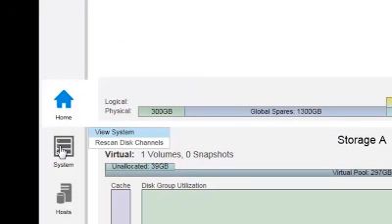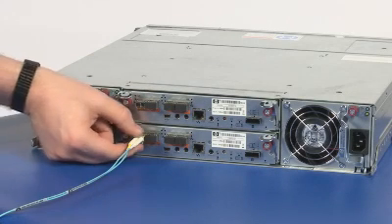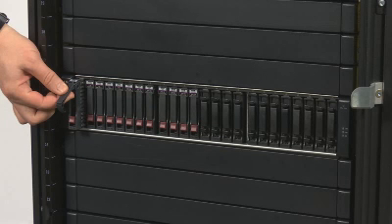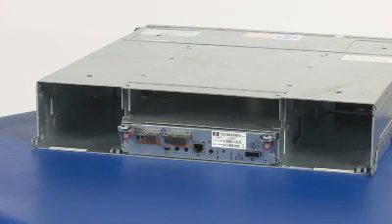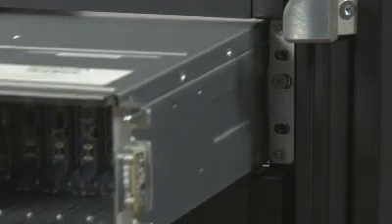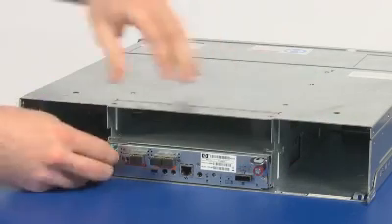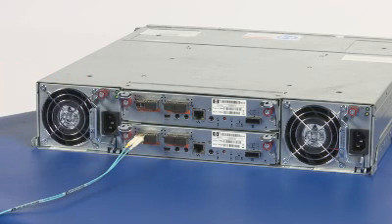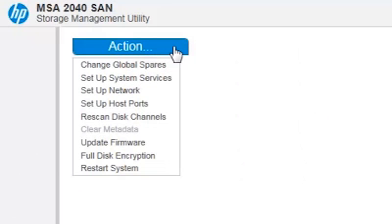HPE MSA 2040 SAN Storage - Remove and Replace - Chassis